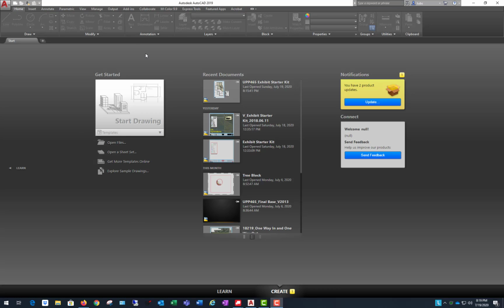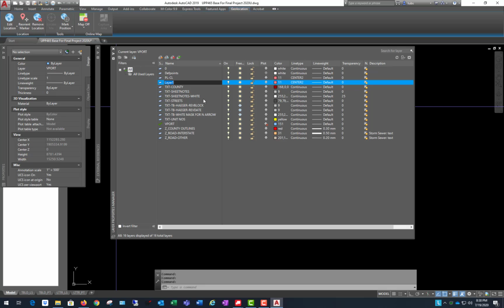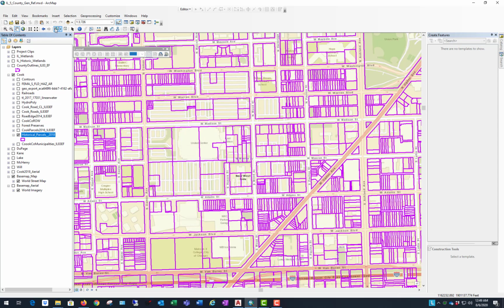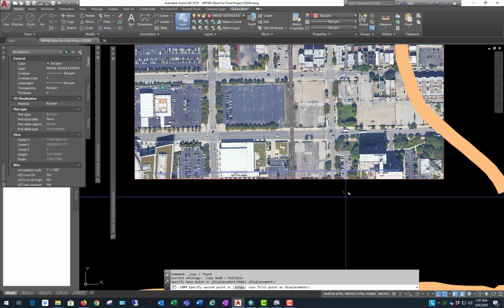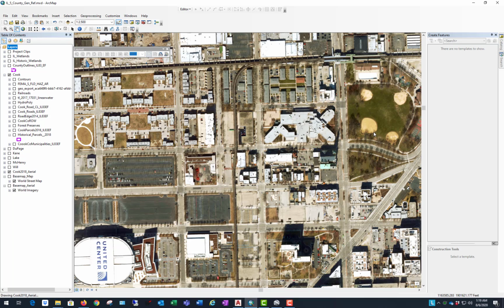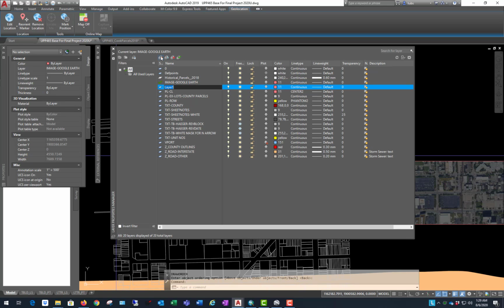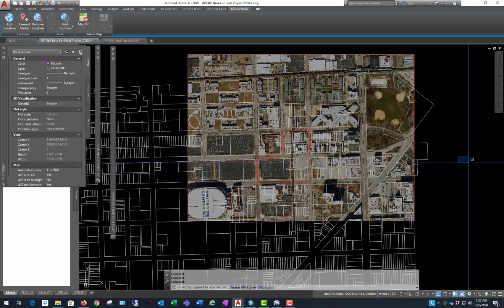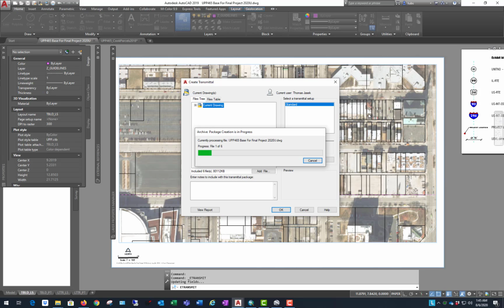UPP465 IntroCAD - 05 Creating a Base Sheet